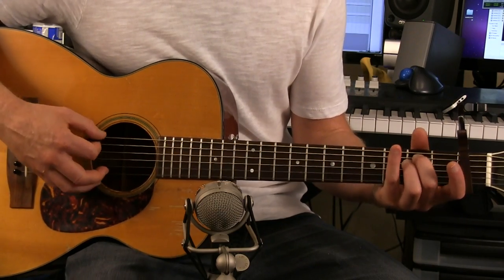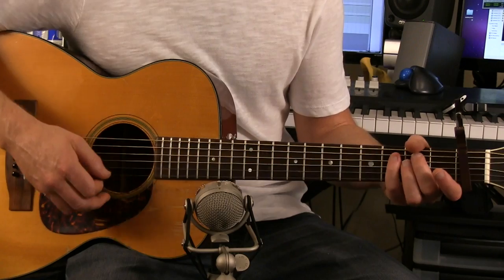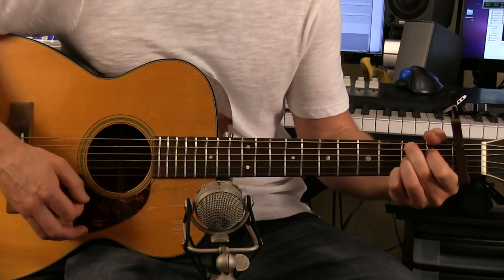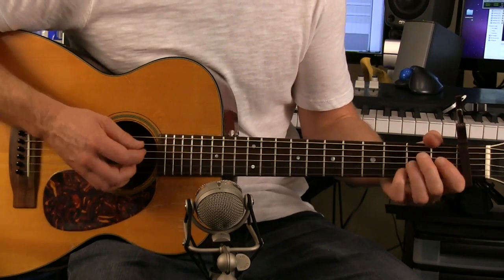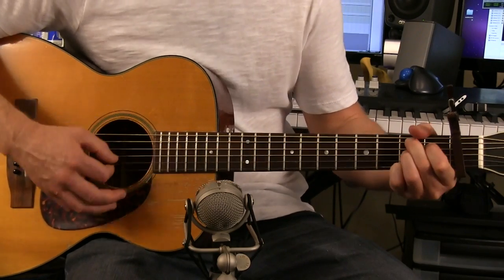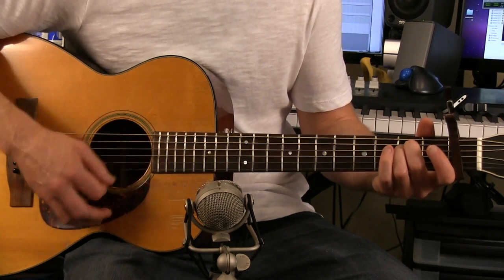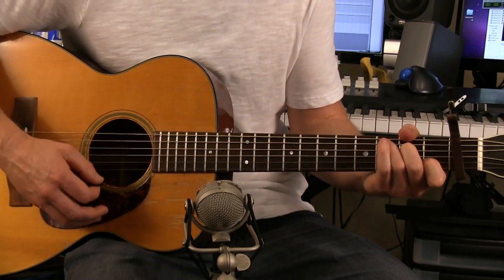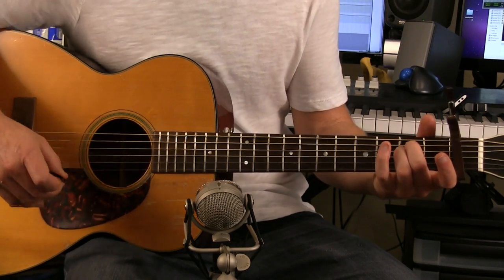Sam Smith - Writing's on The Wall - Guitar Lesson (Chords and Strumming)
REQUEST A SONG FOR ME TO TEACH!

Follow and give me a 5 star review on Google Plus

Thats it!

Message me with the name of the artist and song you would like
me to teach.

Thx, Mike

SAM SMITH
Writing's On The Wall
CAPO 1

INTRO

EM G x2

VERSE

EM G X2 C   B7 C   B7

VERSE

CHORUS

EM D/F# G  C

EM D/F# G  B7

Em D  C   D

Em D  C   B7

AM B7

REINTRO

EM G x1

VERSE

CHORUS

AM B7

INSTRUMENTAL

EM G C B7 C B7

CHORUS

AM B7

ENDING

EM